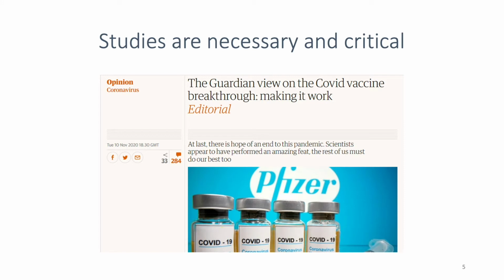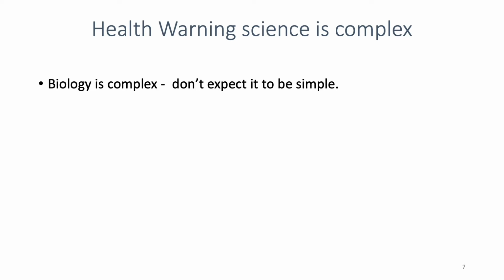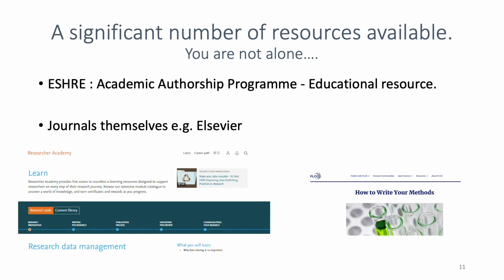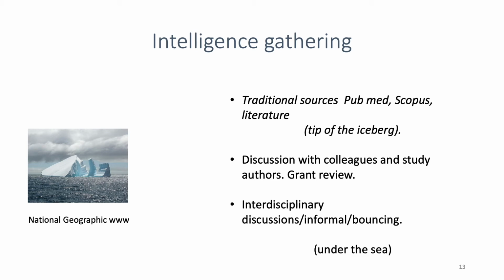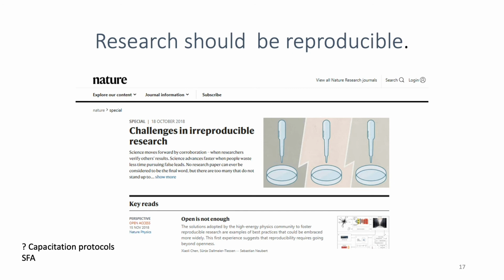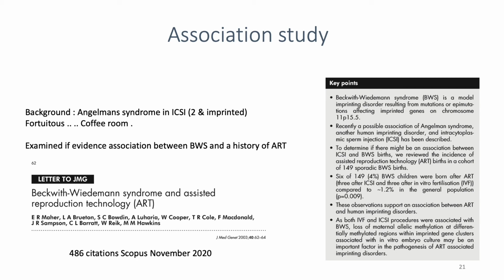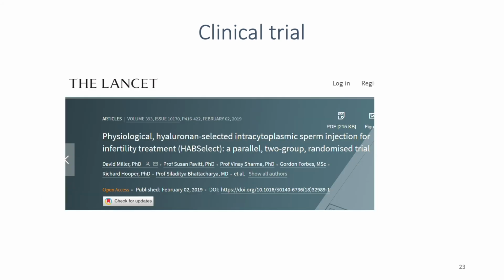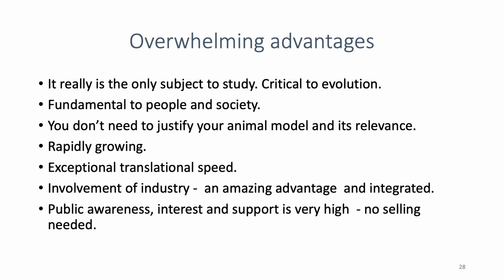How to design your study in an IVF clinic or laboratory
This webinar introduces the principles of study design. The various types of study design will be discussed in relation to their application, strengths, and weaknesses.

Furthermore, the concepts of bias, confounding variables, and skew will be explored, particularly in relation to controlling for patient, sample, and investigator bias. The value of choosing appropriate primary and secondary endpoints will also be covered, as will the use of power calculations to determine adequate sample size.